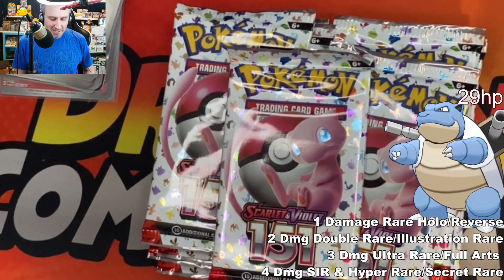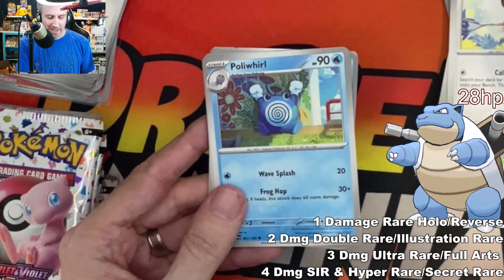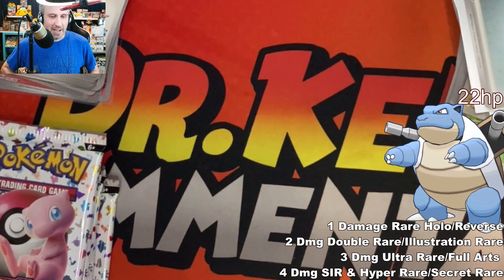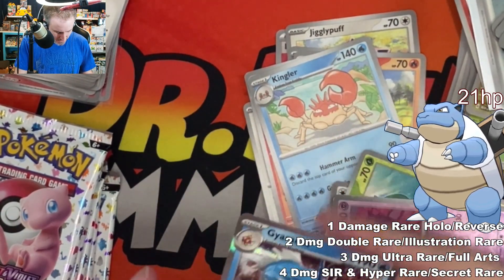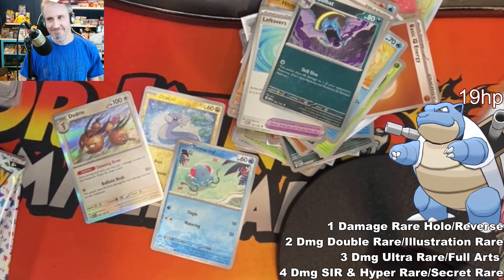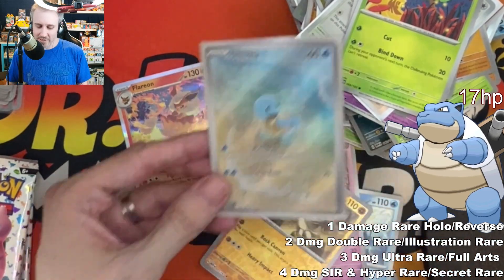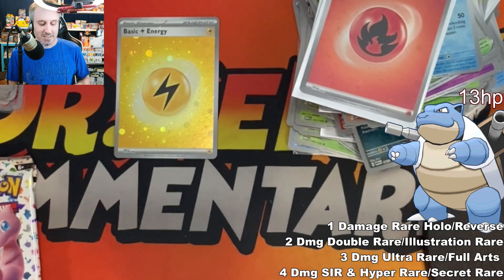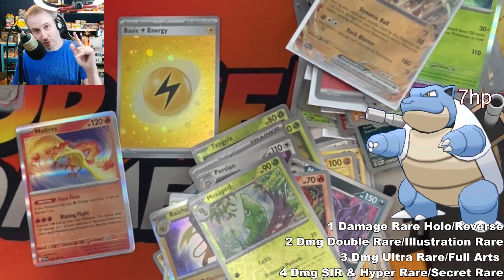Can We Beat Our Rival With Pokemon 151 Cards? (TCG Openings)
Pokemon Scarlet & Violet 151 is the best modern set in the Pokemon TCG and we use these new cards to do a Card-Opening Challenge & see if we can defeat Blue's Blastoise in a Pokemon Card Raid Battle!